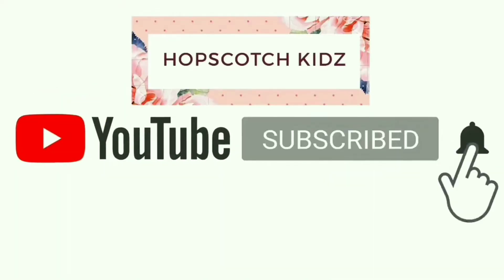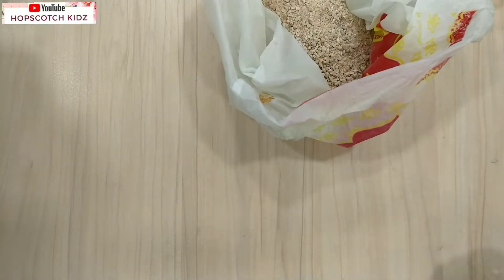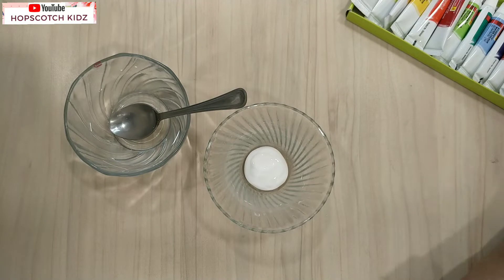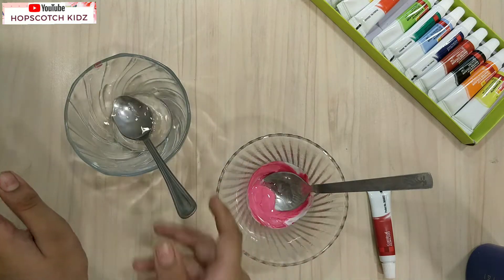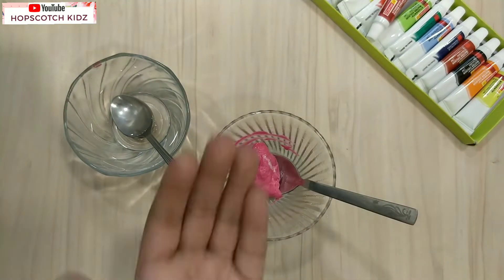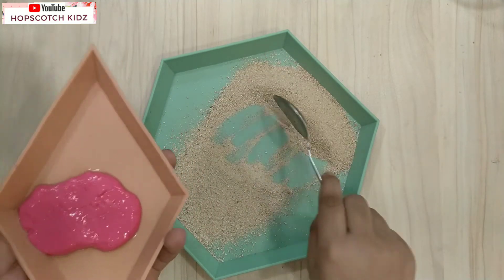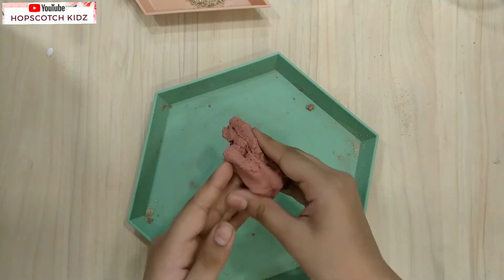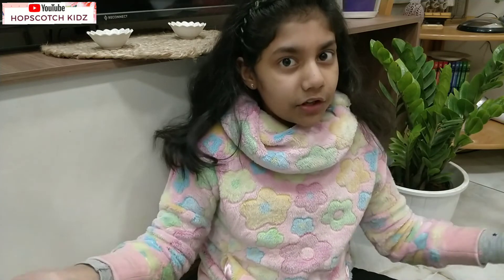DIY KINETIC SAND | How to make Kinetic sand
this channel is for those who want to enjoy and learn. me and my little sister love to make  videos. we make videos on what we do and learn. In this channel you will find study related videos intresting for school going kids and also for those who want to learn something new. most of the videos on this chanel are knowledge based learning, learning tricks,food related history, book reviews, toy reviews etc. i hope you will like my videos and your subscrition to my channel will definitely encourage me to make more fun and knowledge related videos.

Few interesting videos

·         I share things on my channel which I learn or enjoy. The information which I provide on my channel is for general purpose only.

·         If I will do any sponsored videos in future I will let you know as I like transparency with my subscribers.

·         All poems on my channel are my own. I like writing poems and sharing them with you all.

·         I learn all things through learning tricks which I share with you all.

·         All food history related videos are a result of all the information provided by Google.

·         I love reading books so I share my own views in my book reviews